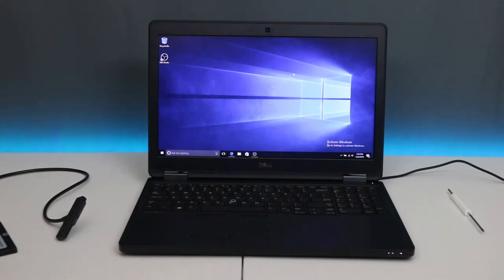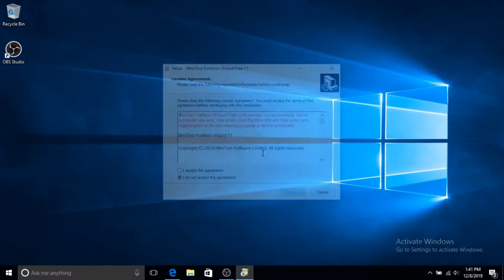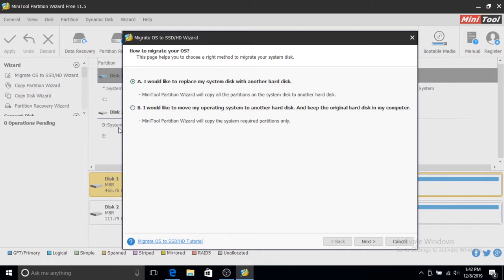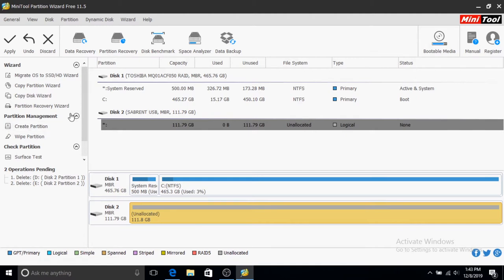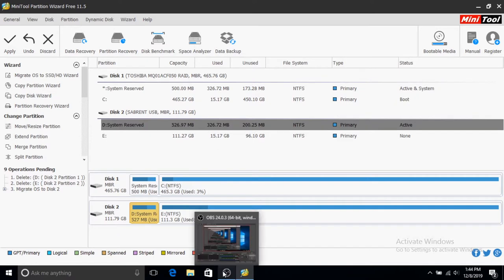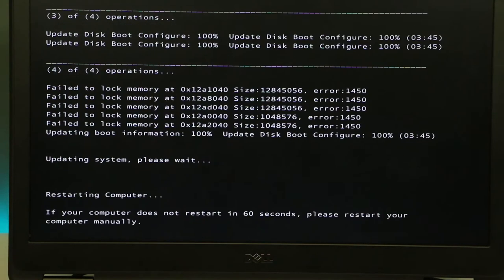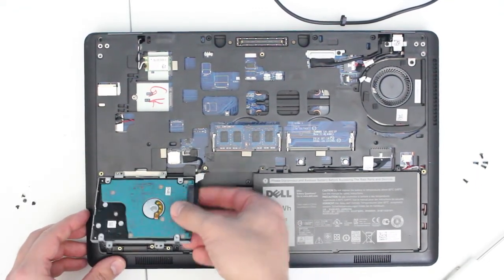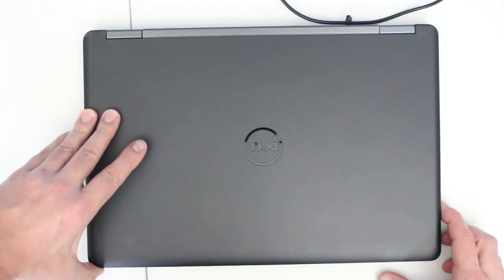How to Upgrade Hard Drive to SSD without Reinstalling Windows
Step by step on how to upgrade hard drive without reinstalling windows.